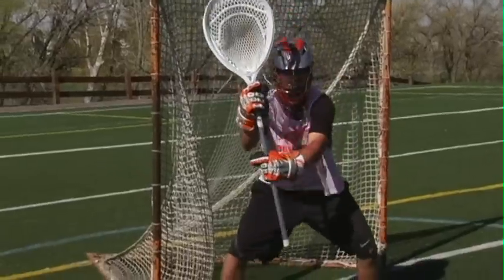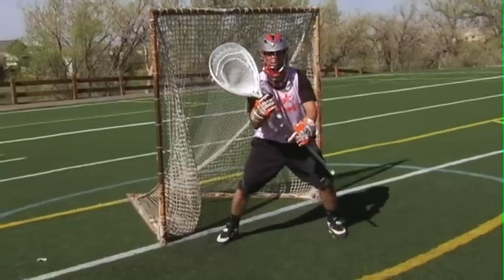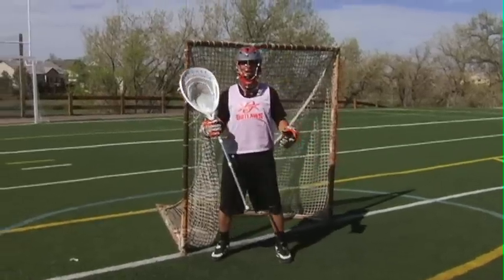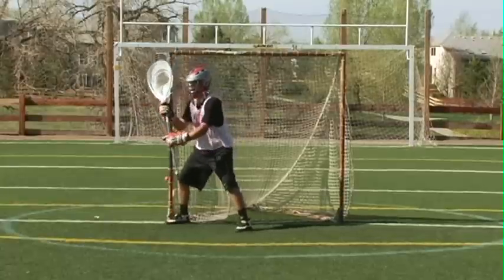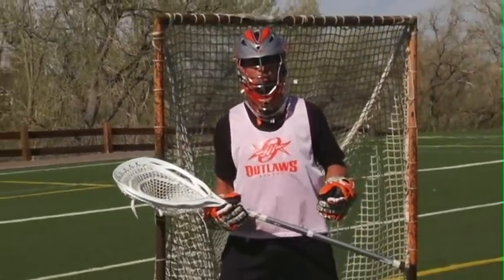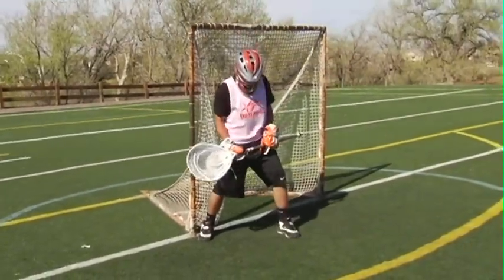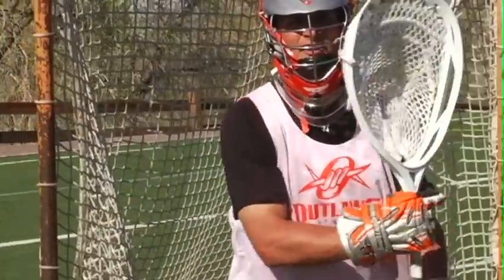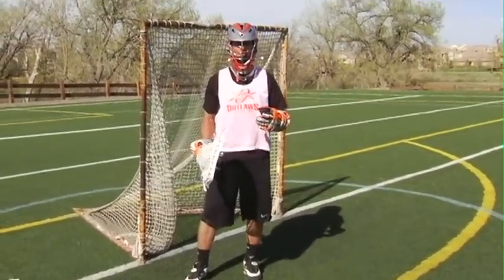Trevor Tierney Goalie Drills | Bad Habits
Thank you for visiting our LXTC Lacrosse channel! For more goalie instruction, skills, drills, and demos by Trevor Tierney, please go